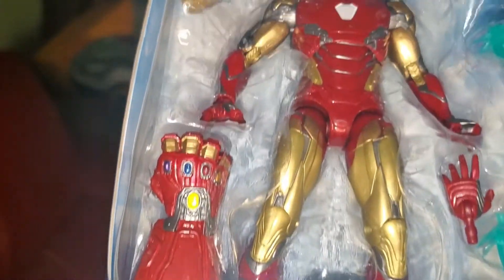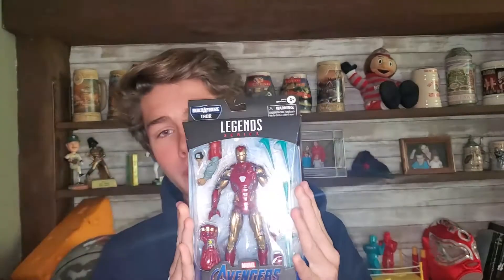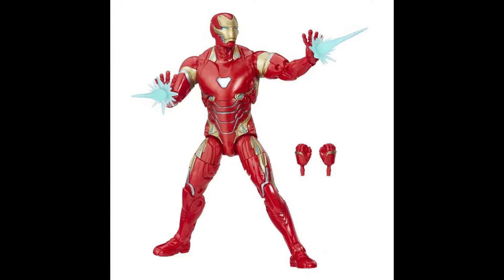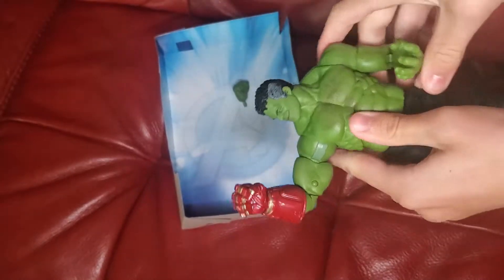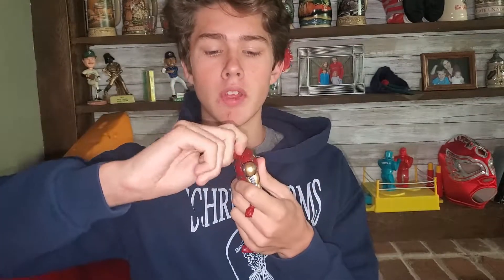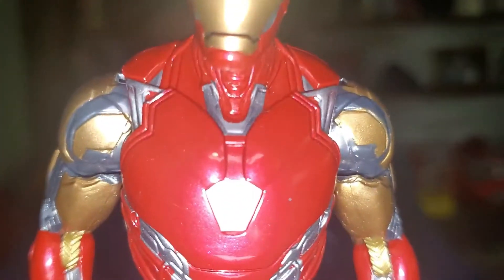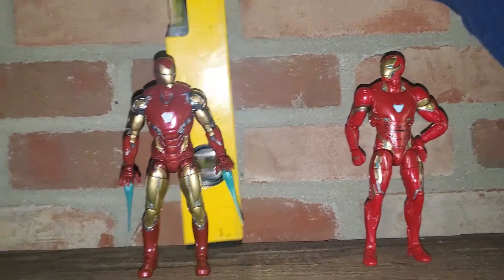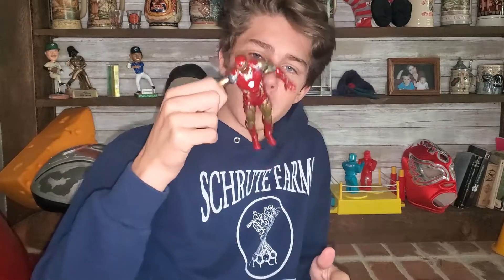Opening and reviewing Mark 85 Iron-man from the Bro Thor Wave Marvel Legends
Yo Mark 85 is epic